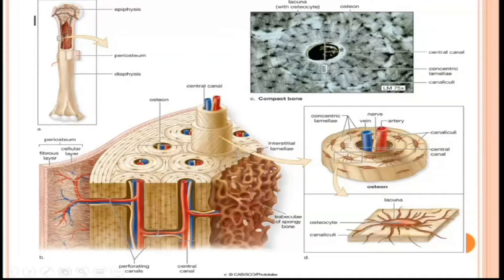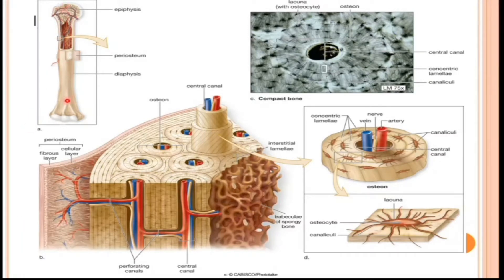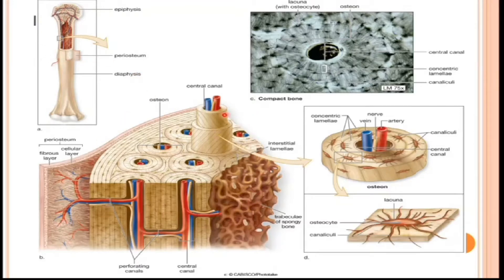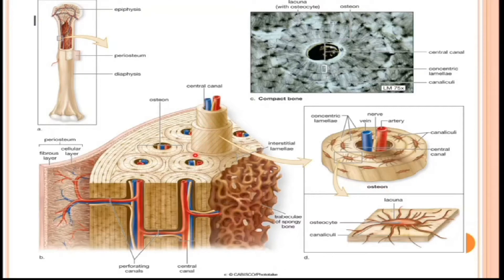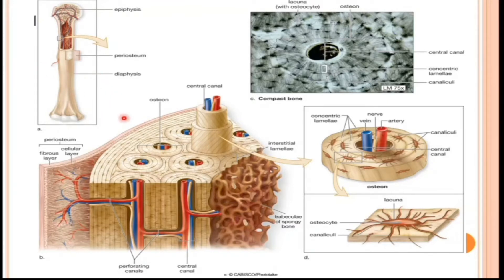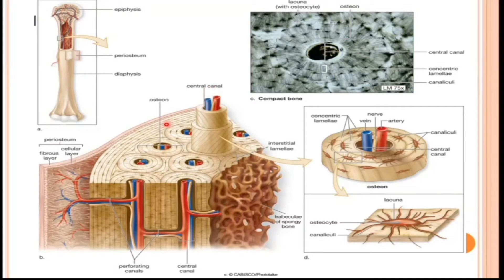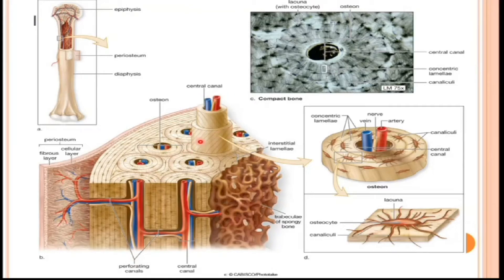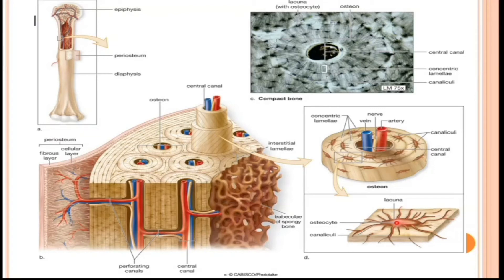Haversian System - Microscopic Structure of Bone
In this lecture the microscopic structure of a typical bone is discussed. Haversian System is described. This lecture briefly discusses the process of mineral reserves in bines, the postures and blood production in bone_marrow, Haemopoisis.

The is a series of class lectures on Chordate_Zoology course.